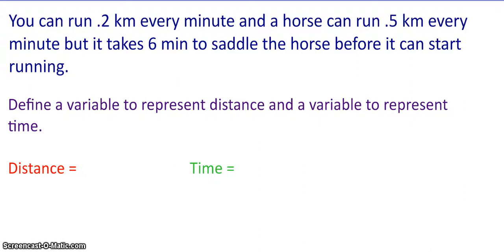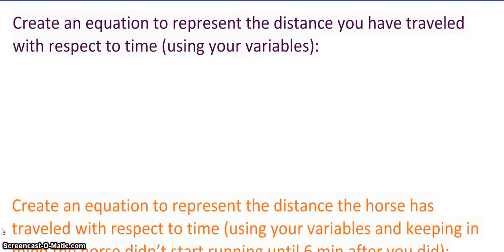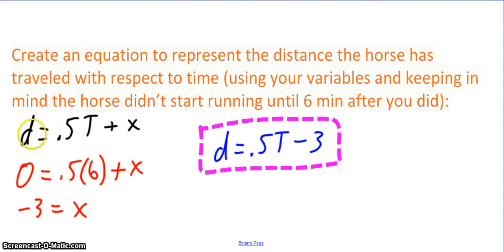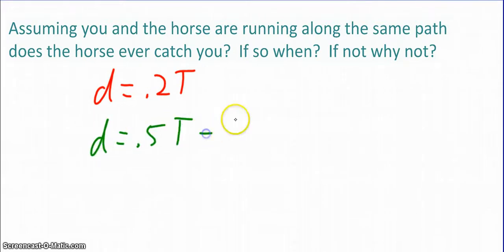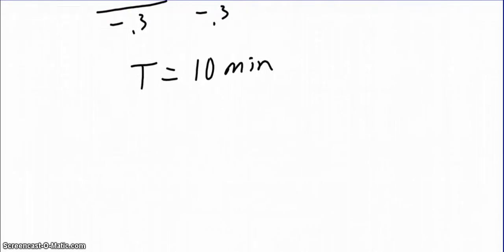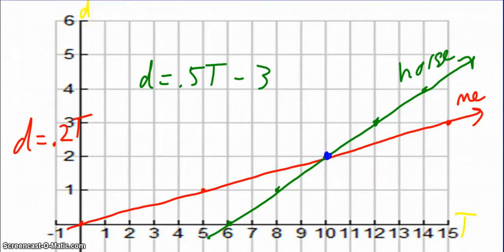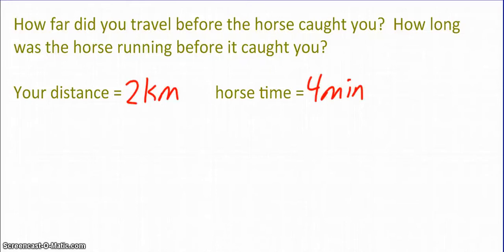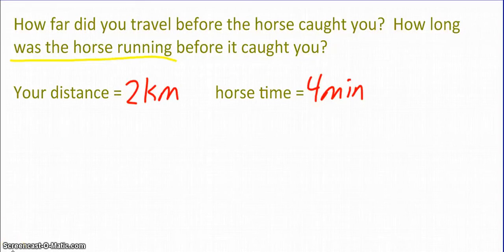System of equations and some modeling